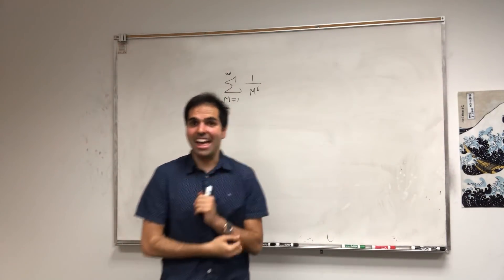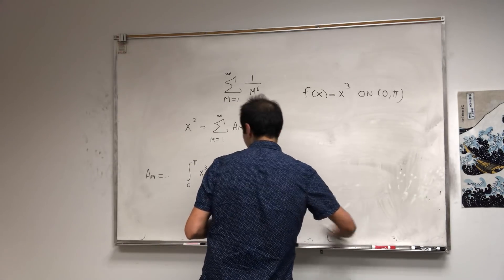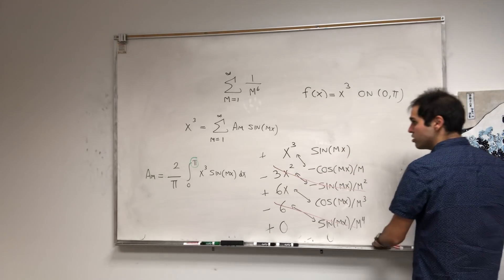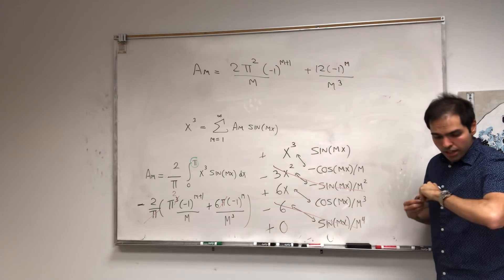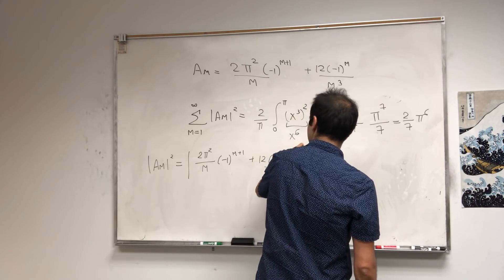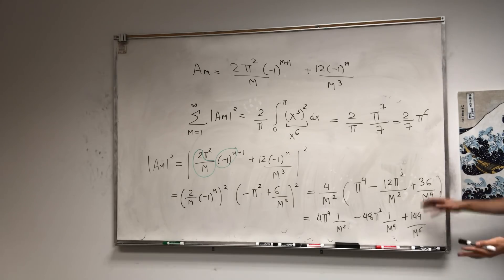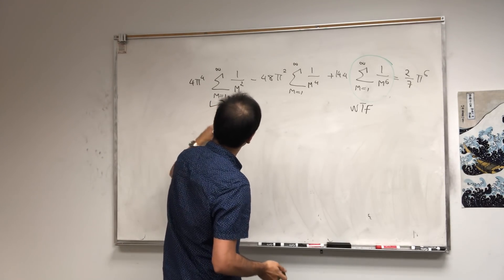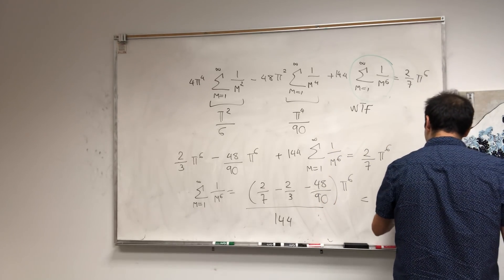Sum 1/n^6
Sum of 1/n^6

In this video, I calculate the sum of 1/n^6 using a powerful method called Parseval's identity, which can be used to calculate other fun sums as well. It's a must-see for everyone who likes calculus and integrals. Enjoy!